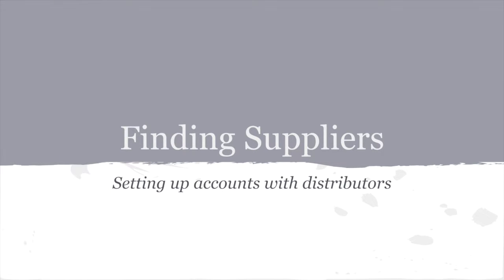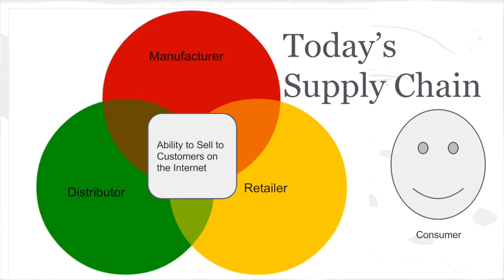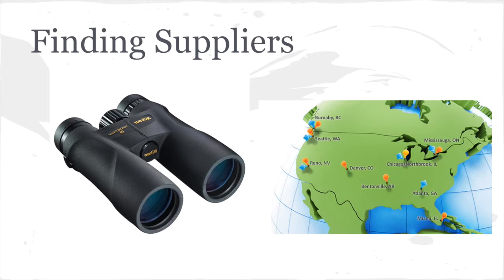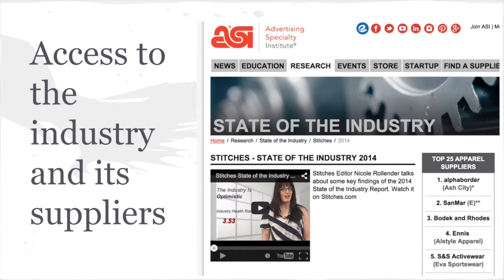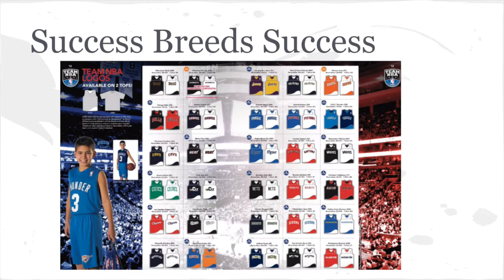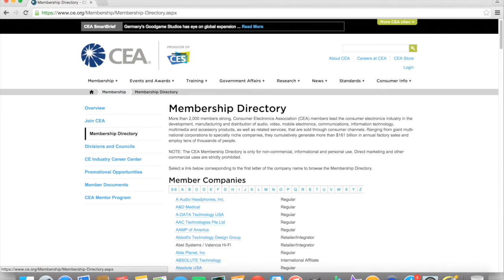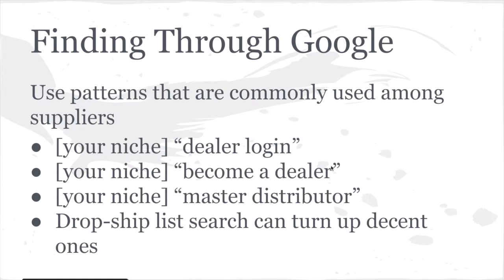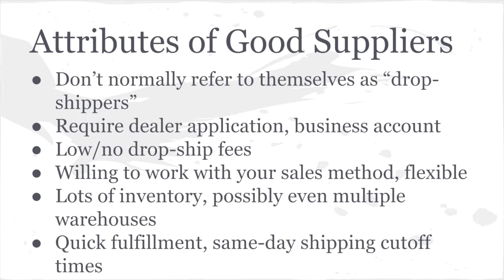How to Find Suppliers For Your Drop Ship Ecommerce Store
This video explains how to find suppliers who will drop-ship their products for online stores.

This video is part of a Udemy course explaining how to make money on the internet.

For more information about how to increase your income using the internet,